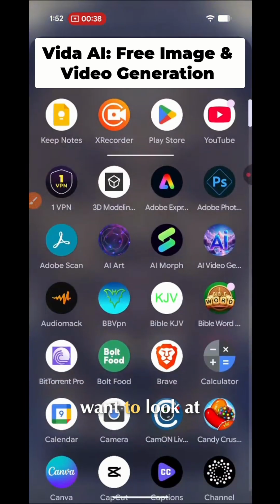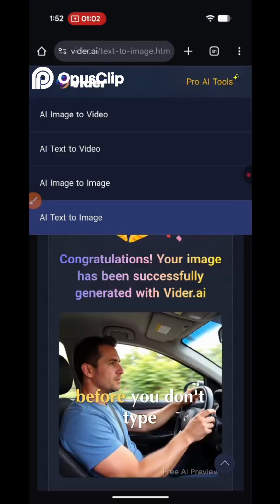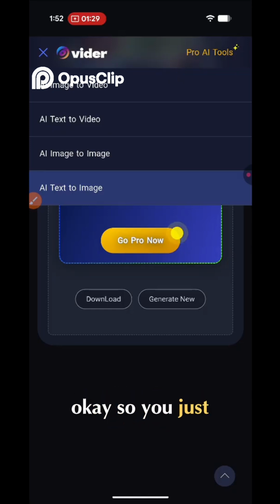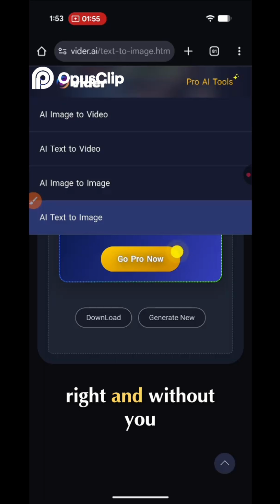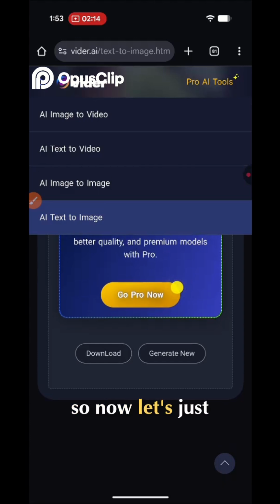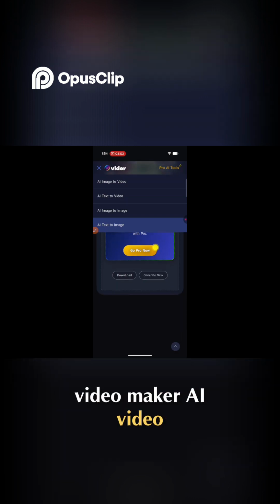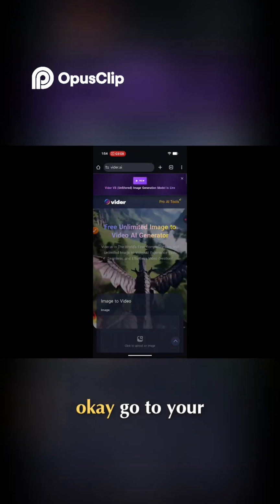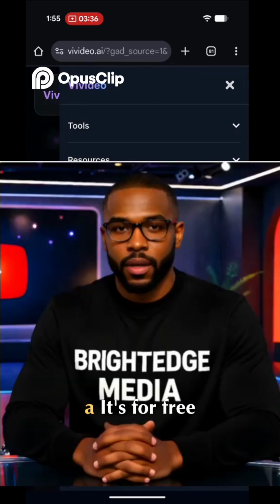The Best Free AI Video Generator is Here!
Discover the best FREE AI video generator available right now! 🎥✨ In this short, I show you how to create amazing AI videos easily and at no cost — perfect for beginners, creators, and marketers. Say goodbye to expensive tools and unlock your creativity with this powerful free AI tool. 🚀